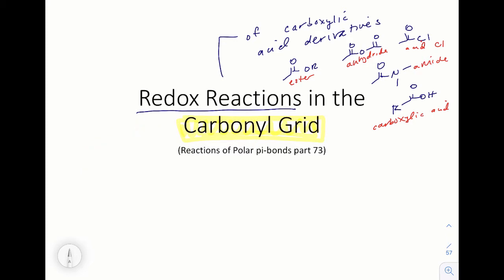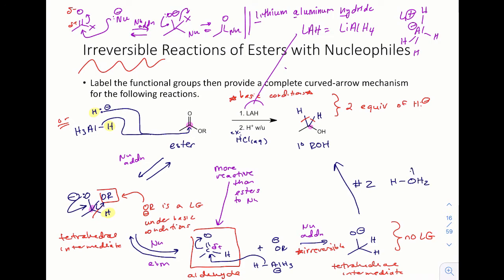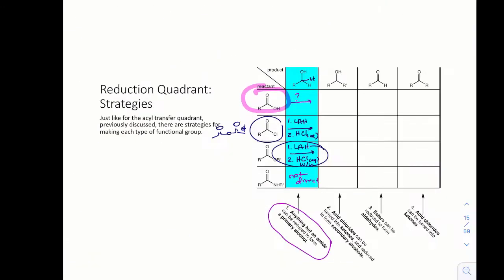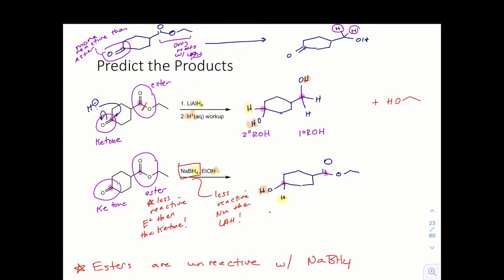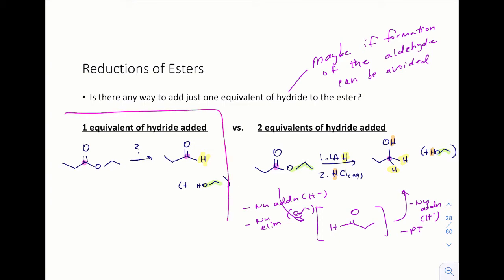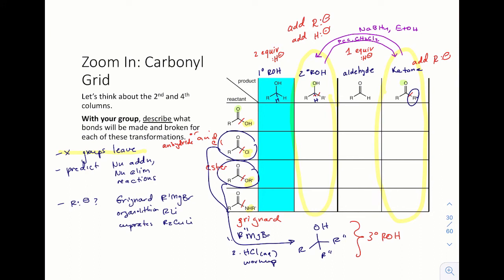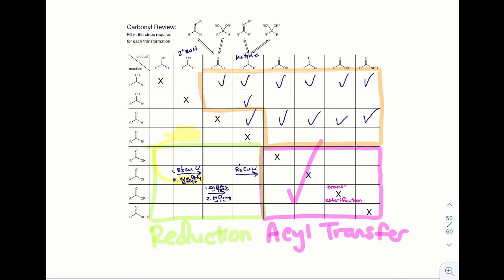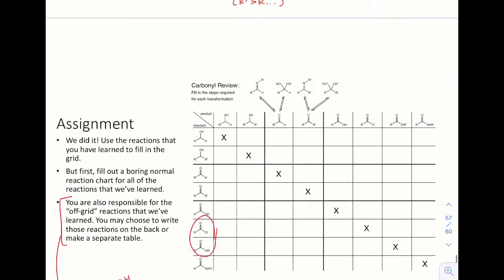Organic Chemistry 2: Redox Reactions of Carboxylic Acid Derivatives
In this video we will learn about the reactivity of acid derivatives such as esters, amides, carboxylic acids, acid anhydrides and acid chlorides with reductants such as sodium borohydride, lithium aluminum hydride, and organometallic reagents. Then will be discuss the Baeyer-Villiger reaction and applications to organic synthesis.